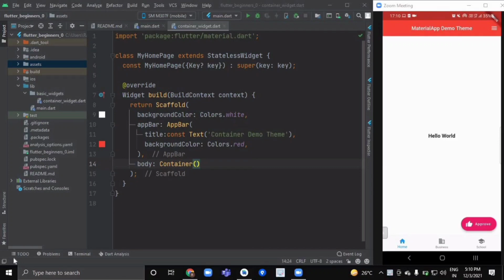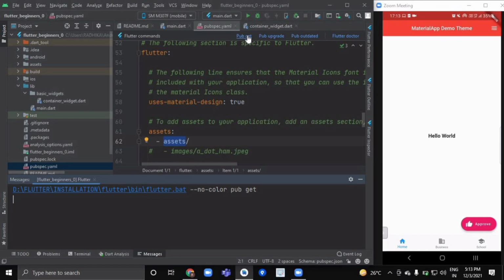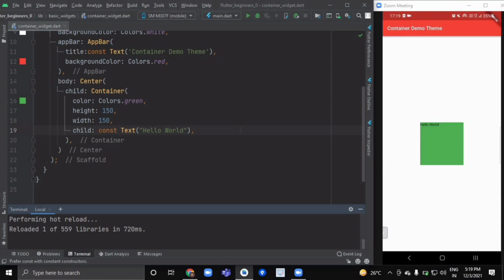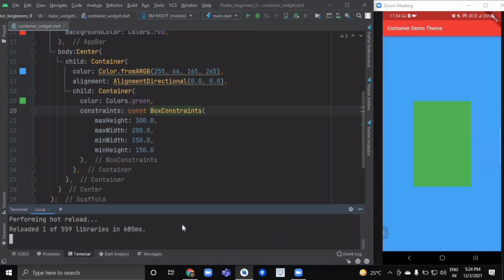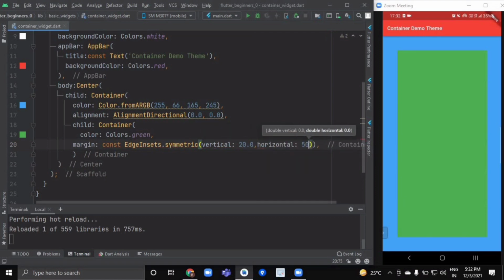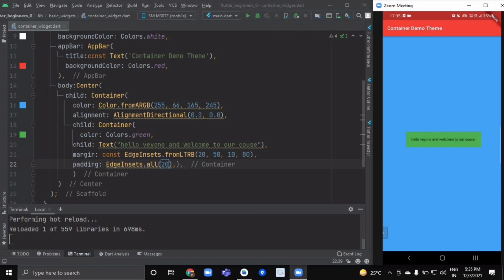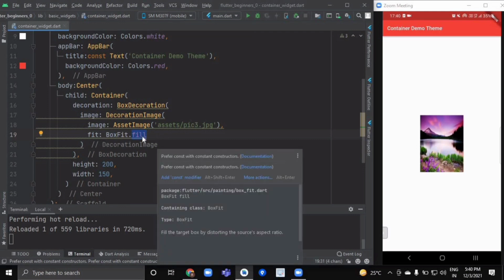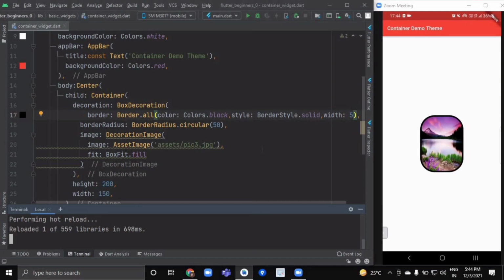Containers in Flutter | Container and it's Sub Widgets | E06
Containers in Flutter | Container and it's Sub Widgets | What are Containers | ‎@FlutterStudio